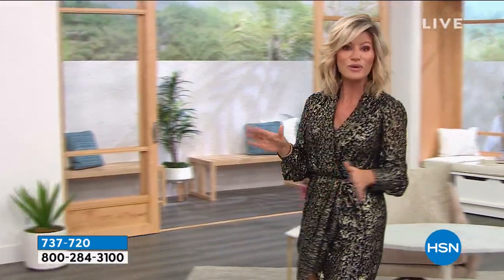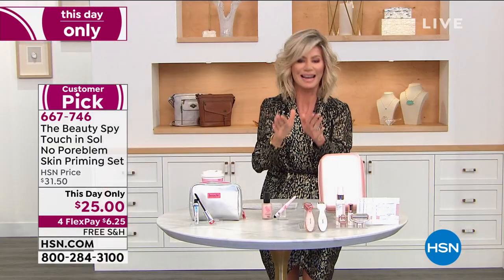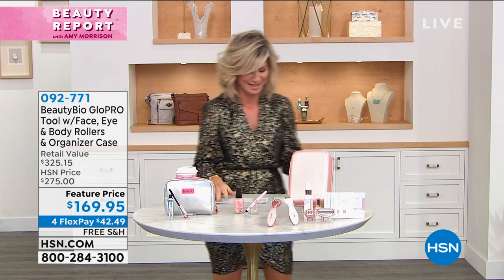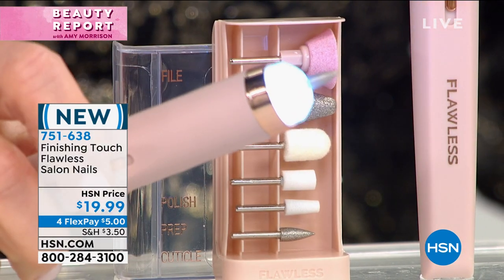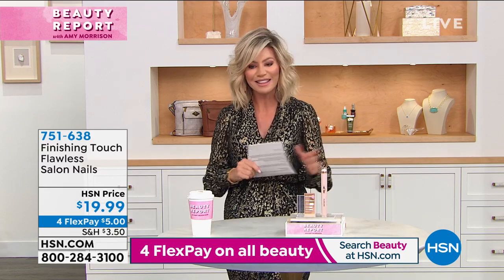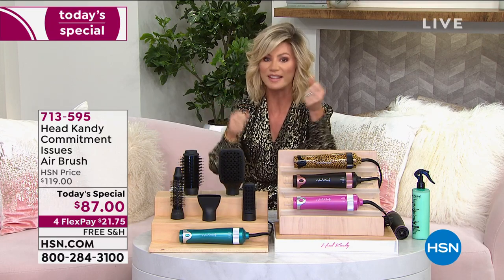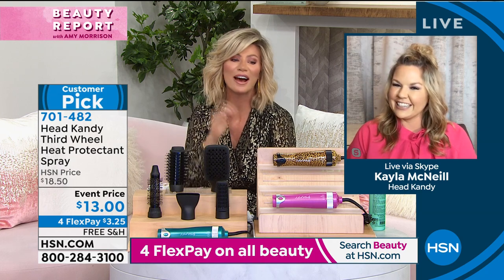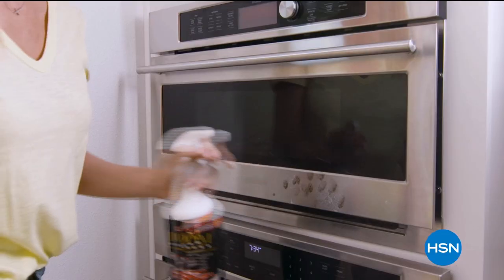HSN | Beauty Report with Amy Morrison 02.24.2021 - 09 PM